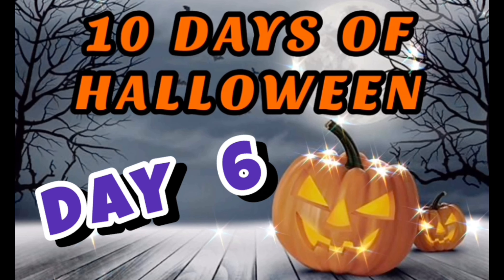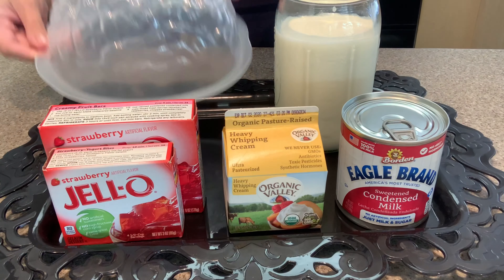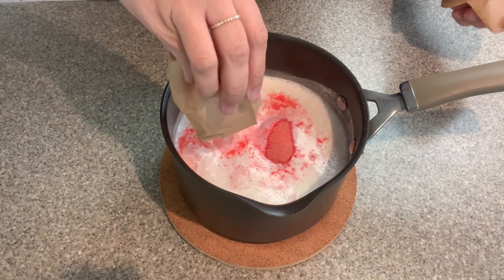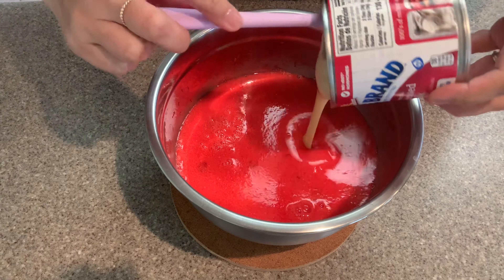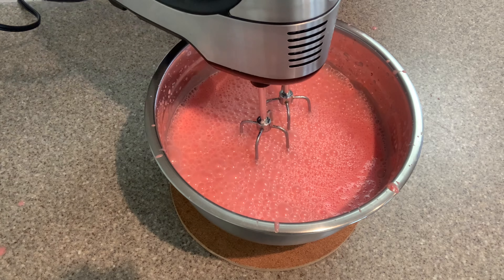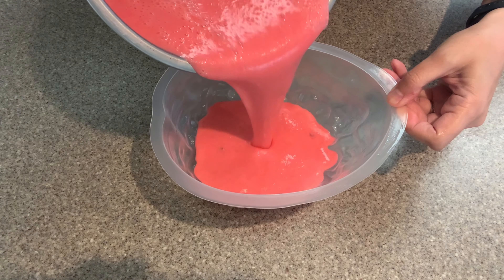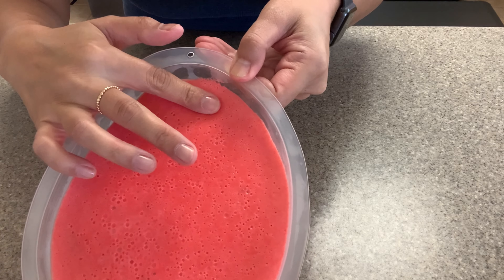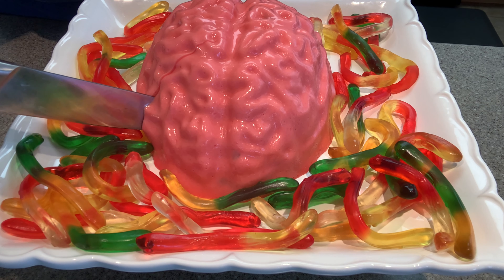HALLOWEEN 2020 IDEAS- JELLO BRAIN | Sally Funakoshi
Jello brain always steals the show!  Find a brain mold at WalMart, Target, Longs or Amazon!  Although I only use this mold once a year, its definitely worth having :)

 or read about it here:

Watch all "10 Days of Halloween" videos to gain ideas and learn Halloween crafts and recipes.  Each day I will be releasing 1 secret word hidden in my videos.  Collect all 10 SECRET WORDS to complete the secret message.

.::PRIZE::.
Gift basket filled with some of my favorite things.  I'll also be including a bunch of items I raved about in my videos.

.::QUALIFICATION REQUIREMENTS::.
-You must WATCH all 10 videos
-You must LIKE all 10 videos

.::TO WIN::.
-The secret message
-Your name
-Your YouTube account name

Giveaway submissions will be accepted no earlier than 10/10/20 at 6:00am. GOOD LUCK!

Hello & Welcome!

Thank you for spending a little of your time with me.  My ultimate goal is to simply INSPIRE and spread HAPPINESS.  By doing so, I am honored to share a lot of "how to" videos which consist of home organization, recipes, hand lettering, hacks and a light touch on my life as a mother.

As of right now, I am posting a video DAILY at 6:00am sharp (Hawaii time)  That way, by the time you wake up and grab your phone, I'll have new content waiting for your viewing pleasure :)